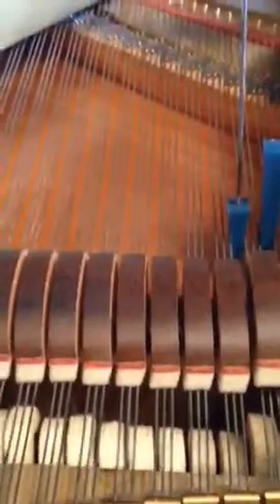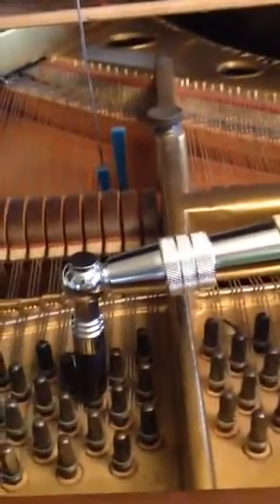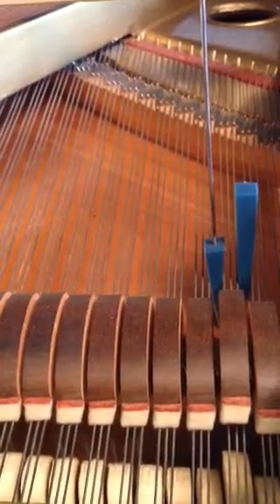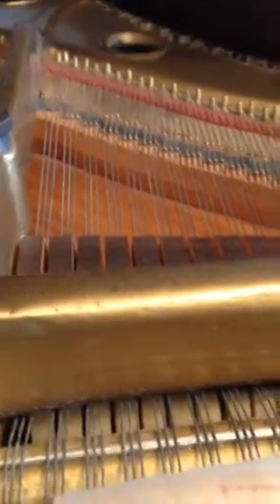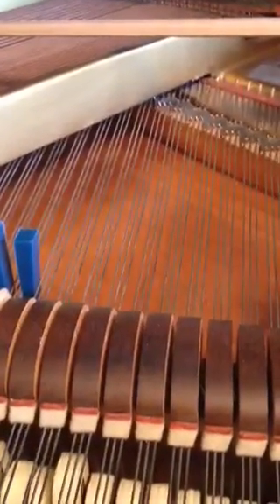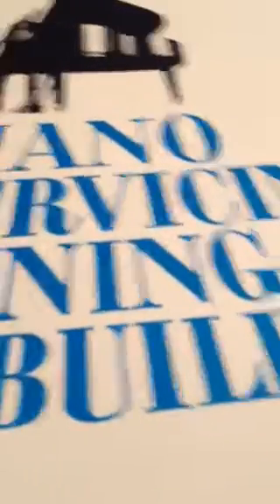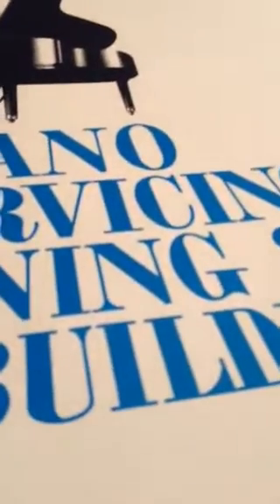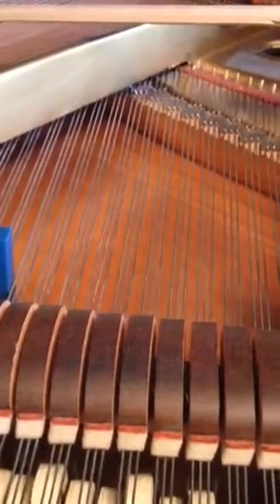Hearing beats on a piano for tuning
All the piano tuning books and videos talk about hearing "beats", but dont explain what they are.  They tell you octaves should have 0 beats per second (bps), fifths should have 1.3, 6ths should be 16 (however people can count 16 times a second is beyond me), whatever.

But none of this helps if you can't hear beats.

Here is my attempts at hearing beats and recording the results.  I am playing a D octave.  The side strings have been muted, and ONLY the 2 center strings are heard.
Beats are a measure of dissonance.  When two notes are out of tune, the beats are much faster, and thus sound worse.  When notes are in tune, the beats are less.